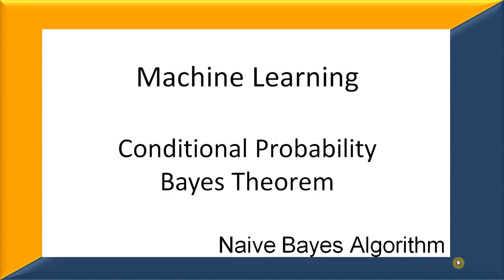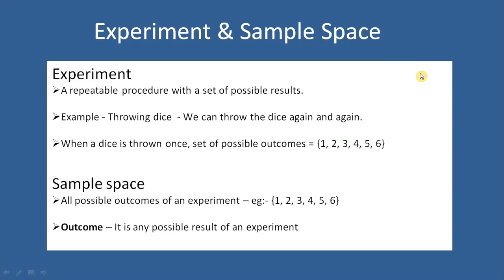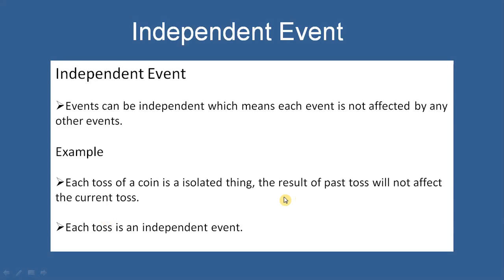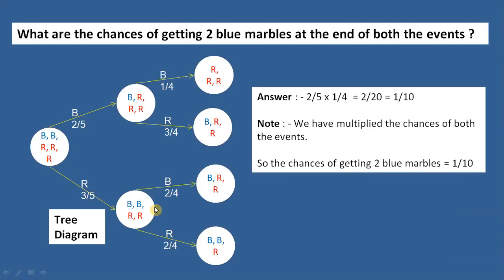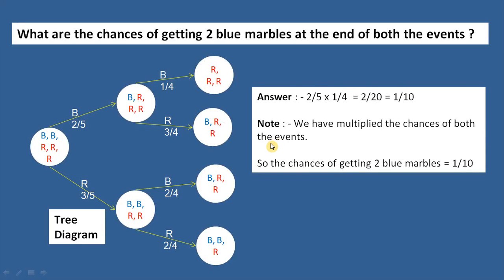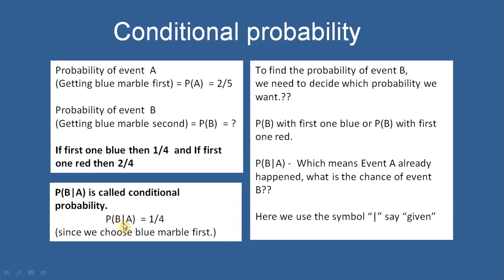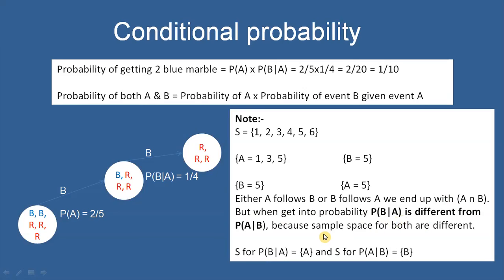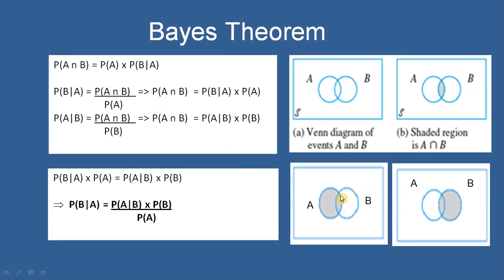Machine Learning Tutorial 1 - Probability terms, Conditional Probability & Bayes' Theorem Derivation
In this playlist we understand all the machine learning algorithms one by one.

This video explains some of the important  basics for naïve Bayes algorithm. Follow all the sessions one by one to understand the important concepts behind naïve Bayes algorithm.

This video explains about basic probability terms and conditional probability for understanding bayes theorem.

In probability Theory and Statistics, Bayes' theorem describes the probability of an event, based on prior knowledge of conditions that might be related to the event.
Bayes theorem for NaïveBayesClassifier